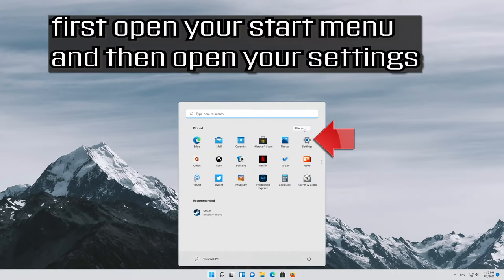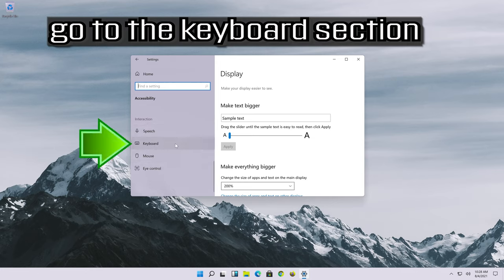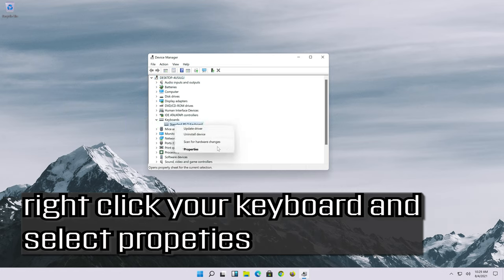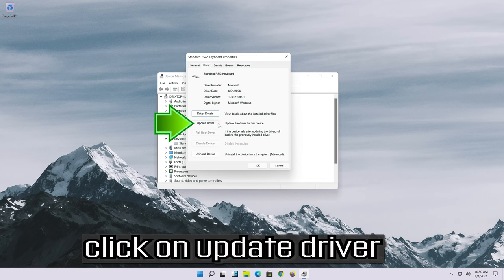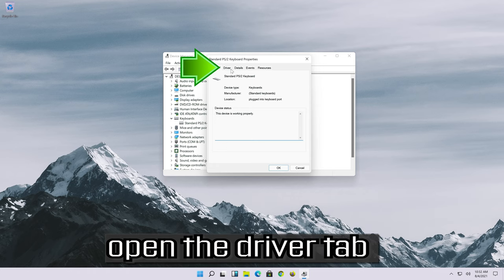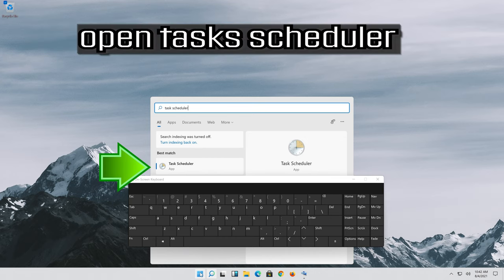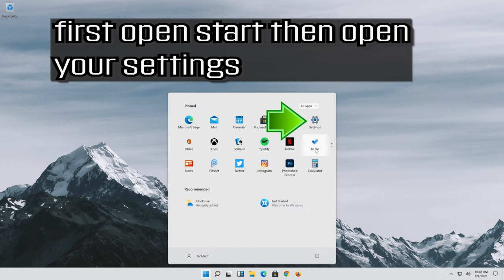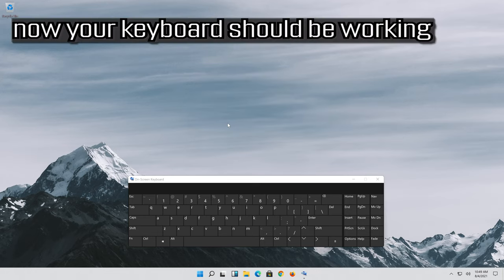Fix Windows 11 Keyboard Keys Not Working Problem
This troubleshooting guide will teach you how to fix laptop keyboard some keys not working in Windows 11.